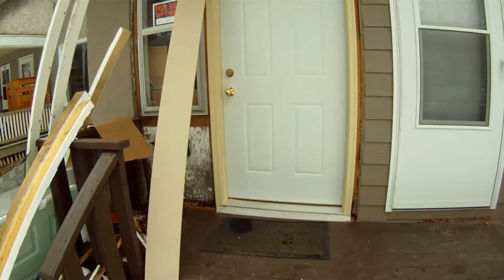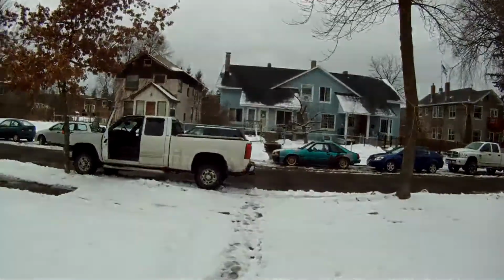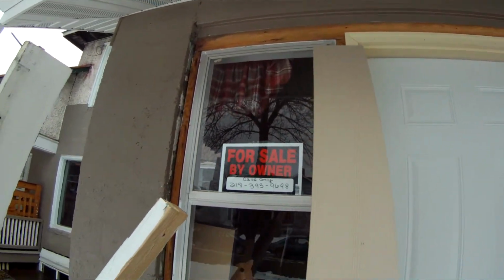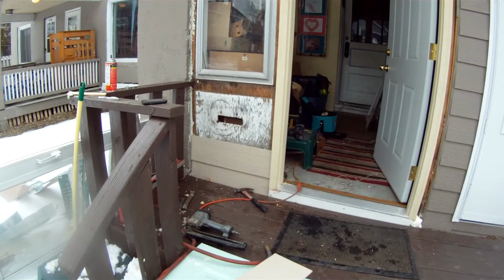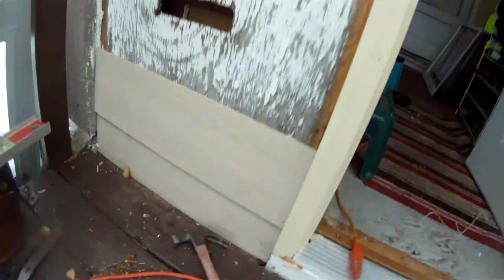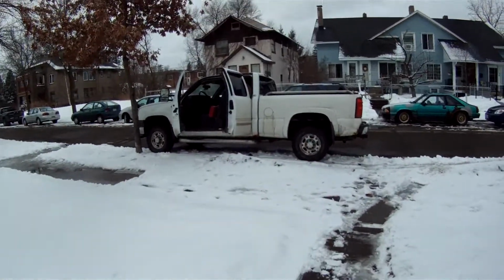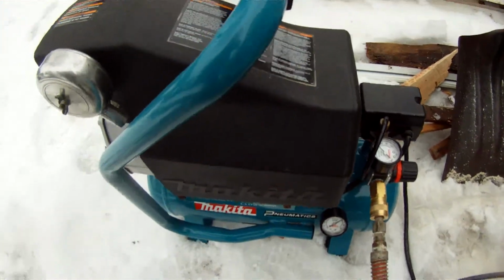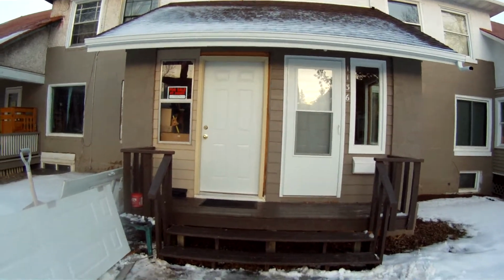Jills very oldTownhouse day 14. sliver removal, siding install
picked up 32 feet of cheap siding and put some up, looks good, rear porch will get the same treatment. the front of Jills townhouse looks a lot better, hope it will bring a better selling price in the end.